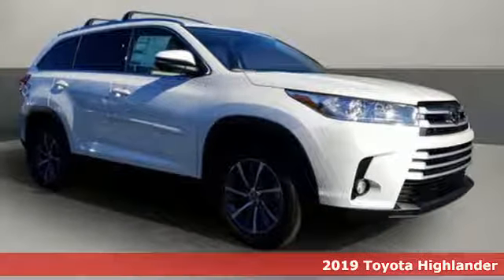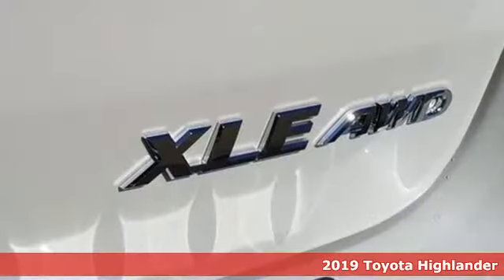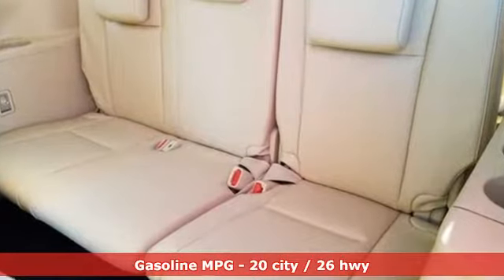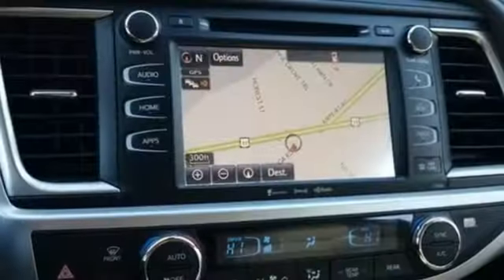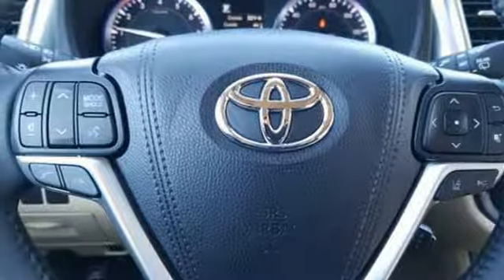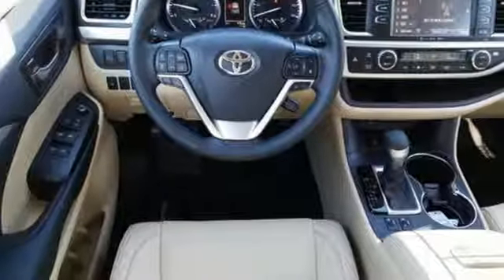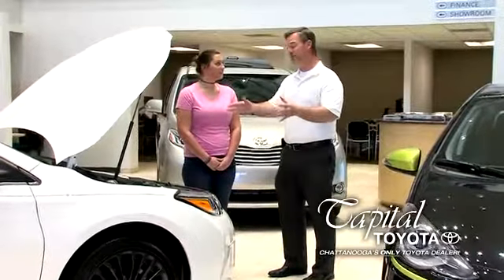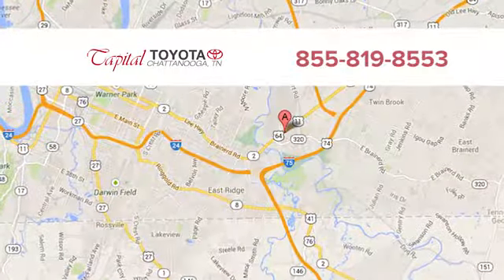New 2019 Toyota Highlander Chattanooga TN North Georgia Cleveland, TN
Year: 2019
Make: Toyota
Model: Highlander
Trim: XLE V6 AWD
Engine: L 3.5L V6 Cylinder Engine
Transmission: AUTOMATIC
Color: BLIZZARD PEARL
Interior: ALMOND
Stock #: S955754
VIN: 5TDJZRFH8KS955754
Heated Leather Seats, Sunroof, 3rd Row Seat, Navigation, Power Liftgate, ALL-WEATHER FLOOR LINER PACKAGE (TMS)... ROOF RACK CROSS BARS, Alloy Wheels, All Wheel Drive, Captains Chairs. BLIZZARD PEARL exterior and ALMOND interior, XLE trim. FUEL EFFICIENT 26 MPG Hwy/20 MPG City! SEE MORE! KEY FEATURES INCLUDE: Leather Seats, Third Row Seat, Navigation, Sunroof, All Wheel Drive, Quad Bucket Seats, Power Liftgate, Rear Air, Heated Driver Seat, Back-Up Camera, Satellite Radio, iPod/MP3 Input, Bluetooth, CD Player, Aluminum Wheels. Rear Spoiler, MP3 Player, Privacy Glass, Remote Trunk Release, Steering Wheel Controls. OPTION PACKAGES: ROOF RACK CROSS BARS, ALL-WEATHER FLOOR LINER PACKAGE (TMS) Cargo Liner, All Weather Floor Liners. Toyota XLE with BLIZZARD PEARL exterior and ALMOND interior features a V6 Cylinder Engine with 295 HP at 6600 RPM*. OUR OFFERINGS: Before you buy, visit Capital Toyota, where our motto is transparency and you get our BEST DEAL the first time! Sales prices shown do not include any applicable taxes, tag, or a Customer Service Fee of $449.00. Customer cash directly from Toyota Motor Sales, USA. Inc. APR, Customer Cash & Lease offers may not be combined and customers must finance through Toyota Financial Services. See a Sales Representative for complete details. capitaltoyota Horsepower calculations based on trim engine configuration. Fuel economy calculations based on original manufacturer data for trim engine configuration. Please confirm the accuracy of the included equipment by calling us prior to purchase.

Address:
5808 Lee Hwy